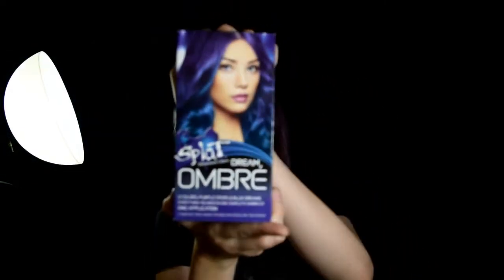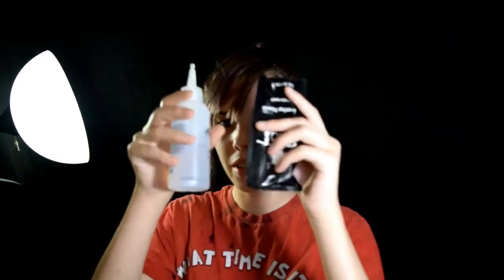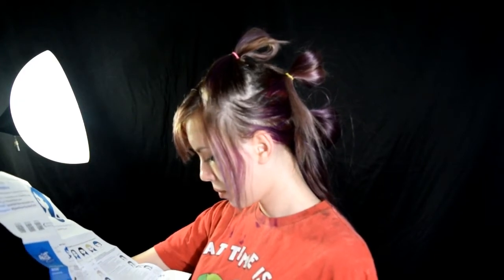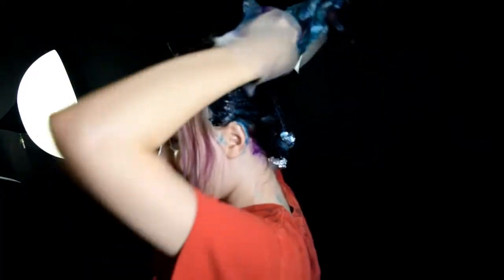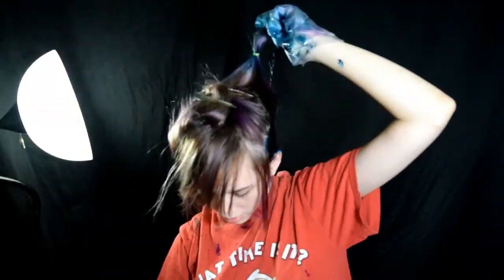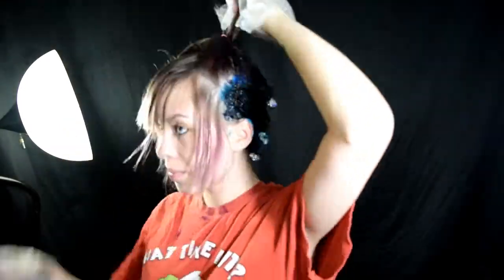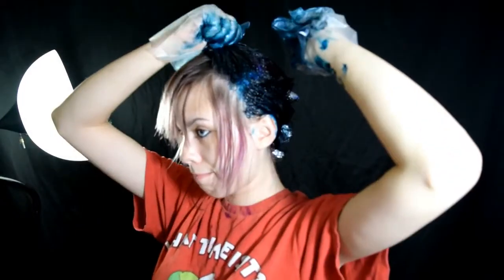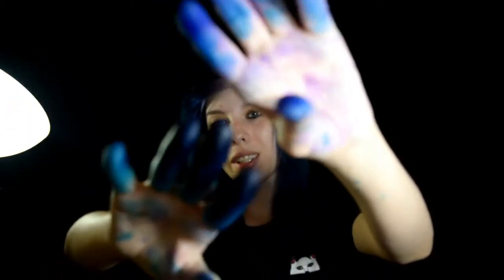Multicolored Hair Tutorial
Splat Blue Dream Ombre. I Dyed my hair blue and purple using the splat kit. If you guys like this color i would suggest it, it turned out well in my hair and mine was dark to being with. I hope you guys find this helpful in anyway. I will have more videos up soon and anytime I dye my hair I'll share my process of doing it with you.

-Hair color
.Splat Blue Dream Ombre